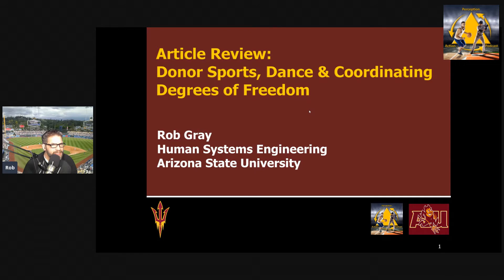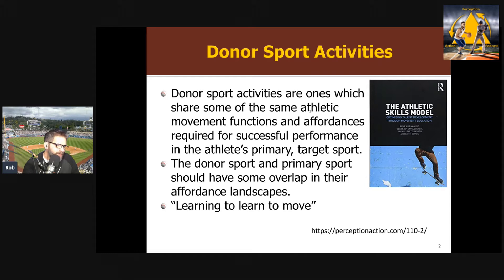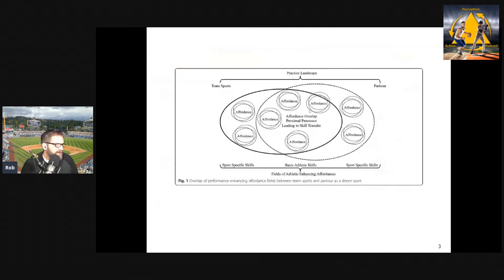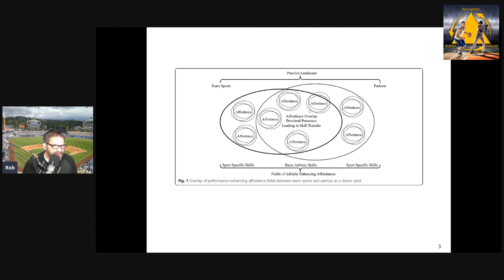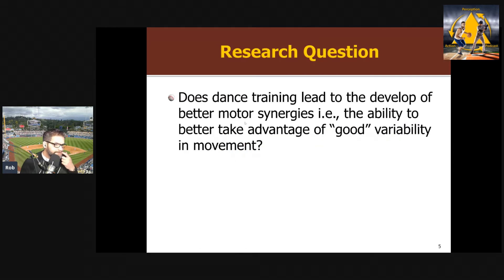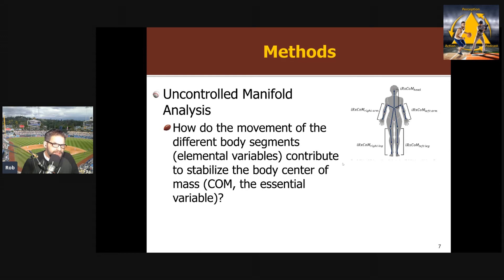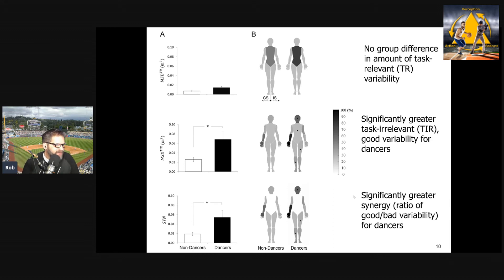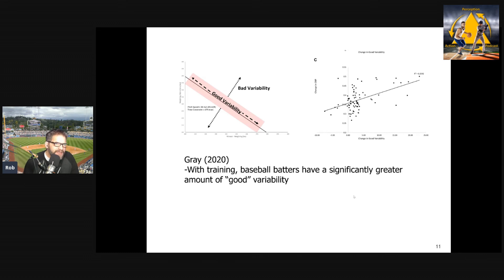Donor Sports, Dance & Coordinating Degrees of Freedom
Review of "Dance training improves the CNS’s ability to utilize the redundant degrees of freedom of the whole body"